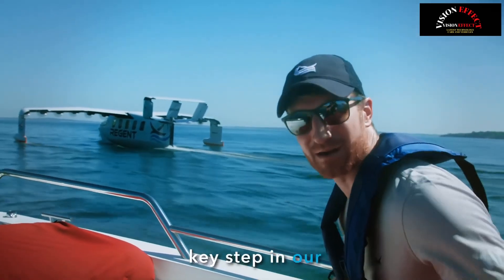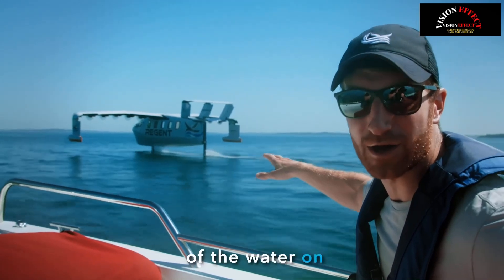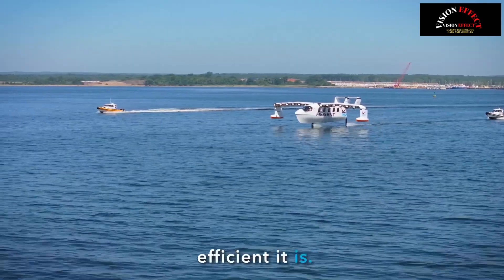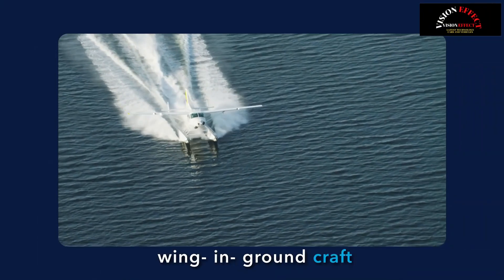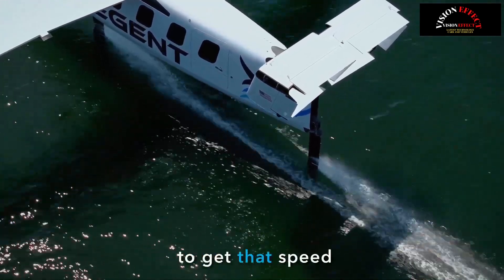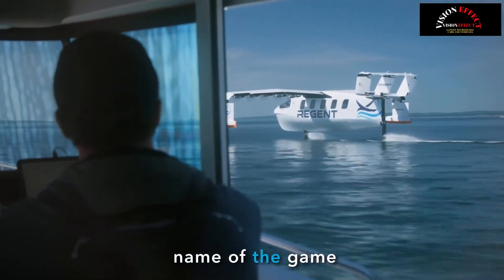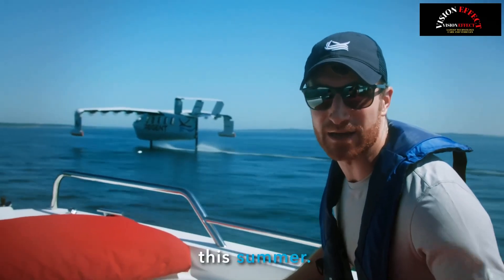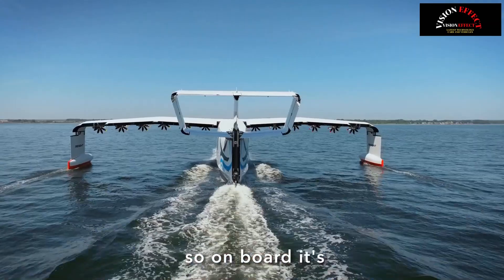The Regent Seaglider Will Fly Late This Summer. Preparatory Testing is Progressing at Full Speed.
REGENT's latest sea trial campaign is testing the vessel's surface and underwater capabilities ahead of its maiden flight later this year.

The Seaglider operates in three modes: floating on the hull, foiling on hydrofoils, and ground-effect flying one wingspan above the water surface.

Sea trials of the iceroy Seaglider prototype are progressing rapidly, and REGENT Craft announced the successful completion of its first crewed foil mode test. Following the first floating mode test in March, this represents a significant step toward certification of the full-scale Seaglider vessel.

The recently tested foil mode elevates the vessel from the water before flying, providing moderate speed, easy maneuverability, and a smoother, safer, and more comfortable ride. The foil also provides a seamless, wave-resistant transition from the hull to the wing.

REGENT’s Viceroy Seaglider will be one of the world’s fastest hydrofoil vessels even before it begins wing-to-ground-effect flight. Advanced automated control systems on the wings will enable the Viceroy Seaglider prototype to deploy at speeds of up to 50 knots, twice as fast as today’s production hydrofoil vessels.

The REGENT team will build up the hydrofoil speed throughout the summer before launching. The first crewed Seaglider flight is scheduled for late this summer.

“Seeing our Seaglider prototype soar onto the foil for the first time is a significant milestone and a powerful testament to the years of innovation, perseverance, and world-class engineering our team has brought to this vision,” said Billy Thalheimer, REGENT’s co-founder and CEO. “This achievement brings us one step closer to crewed flight, and we couldn’t be more excited about what lies ahead.”

REGENT’s Seaglider vessels are pioneering the future of regional coastal shipping. Seaglider vessels operate in three modes: floating on hulls, soaring on hydrofoils, and flying in ground effect within a wingspan of the water. The Viceroy Seaglider, 17.5 meters long and with a wingspan of 20.5 meters, will be the largest all-electric flying machine ever built.

REGENT's Seaglider vessels are classified as boats, not aircraft, and are therefore captained by certified mariners and regulated by the U.S. Coast Guard in the U.S. and maritime authorities worldwide.

Other recent developments further highlight the Seaglider's potential in passenger transport, cargo transportation, defense operations, and offshore energy logistics. Key milestones include: UrbanLink expanding its vessel order for use in South Florida and Puerto Rico, US Marine Corps Warfighting Laboratory expanding its collaboration with a $10 million contract extension, and ADNOC Logistics and Services testing the vessel in the UAE. REGENT is also expanding its collaboration with the US Coast Guard, which has also been confirmed.